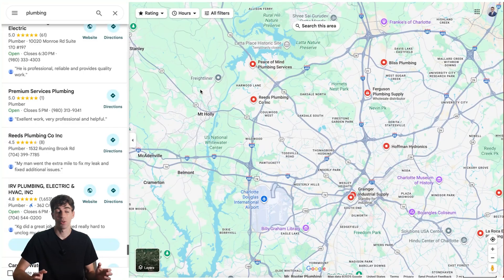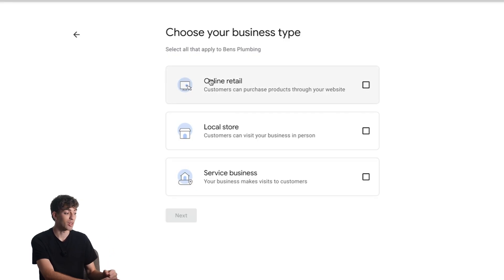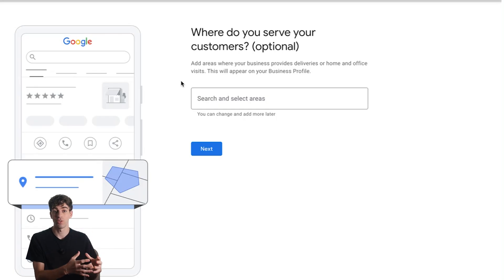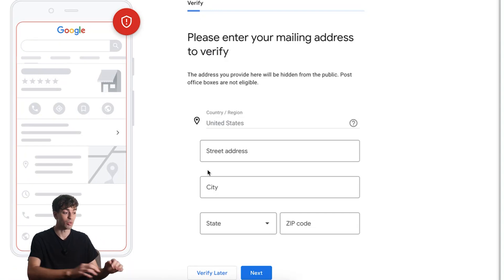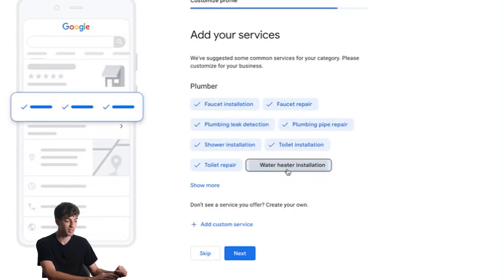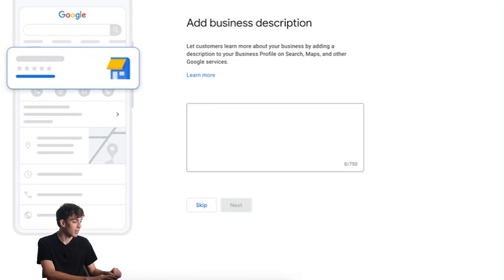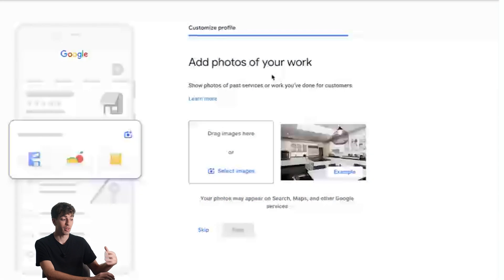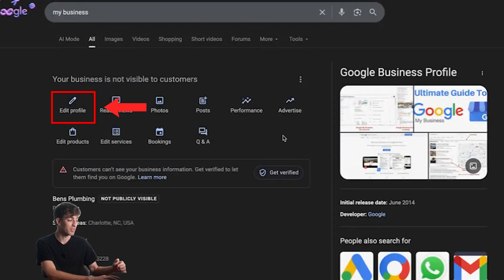How to Set Up Your Google Maps Business Listing (Step-by-Step Tutorial)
1) Check your Spam Folder

Want to show up at the top of Google without spending a single dollar on ads? In this video, Ben breaks down exactly how to set up your Google Maps Business Listing the right way—from claiming your business to verifying it, adding your services, hours, and photos that actually help you stand out.

You’ll see how to make sure your business is already listed (and avoid duplicates), how to fill out every section correctly so you don’t risk suspension, and how to pick the right categories and keywords so customers actually find you. He even shows you what to write in your description to rank higher and the simple verification step that proves to Google you’re legit.

By the end, you’ll have a clean, optimized Google Business Profile that helps new customers find you and trust you—before they ever visit your website.

If you want help getting more reviews, ranking higher, and automating your follow-up so you never miss a lead again, grab a free call with Streamlyne below.